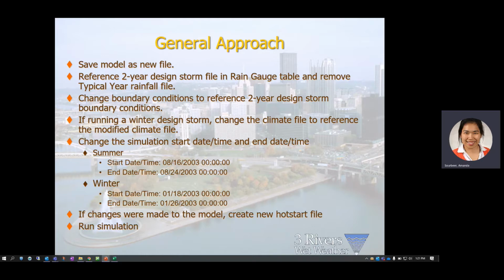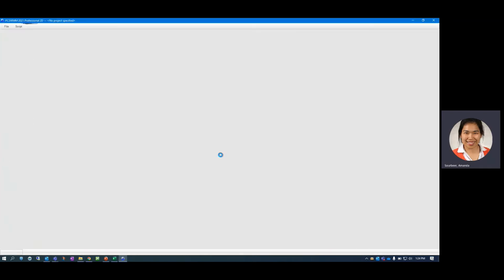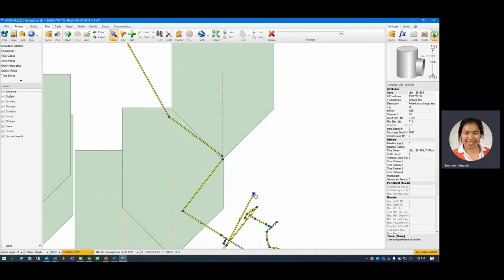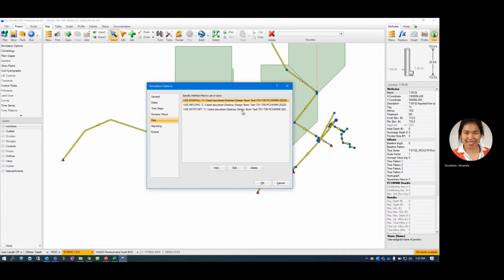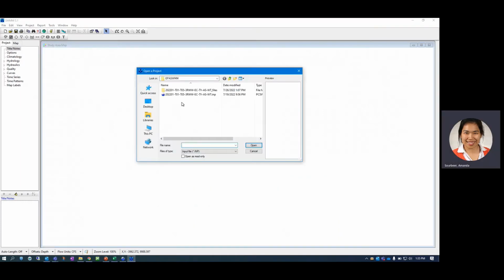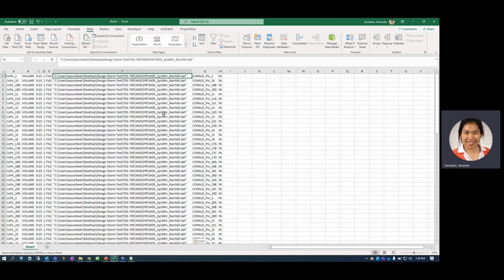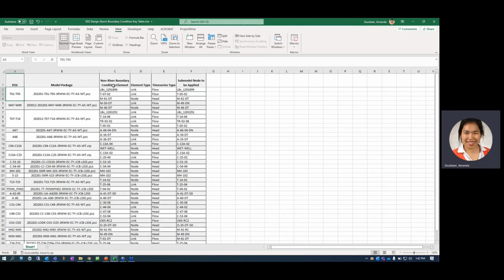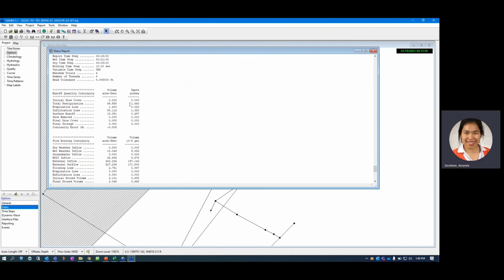20220721 RunningDesignStorm Demo